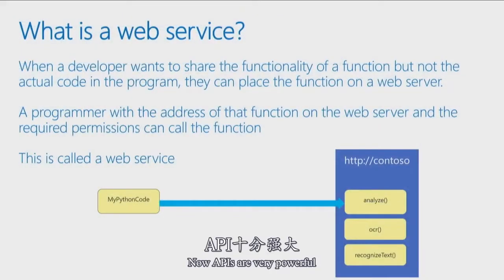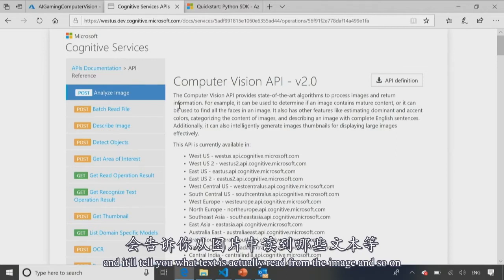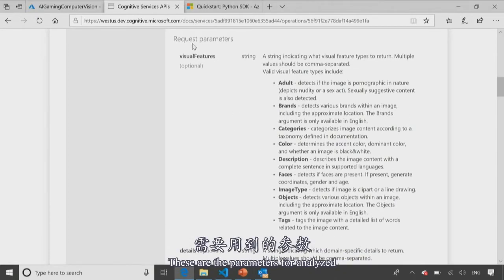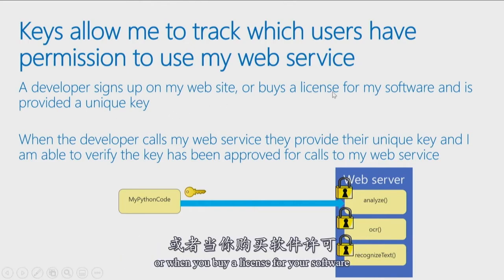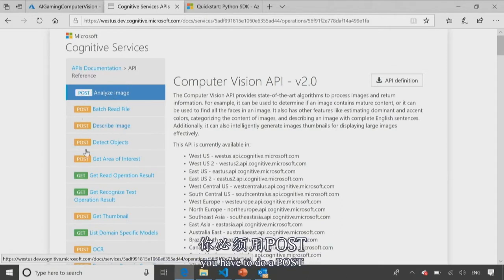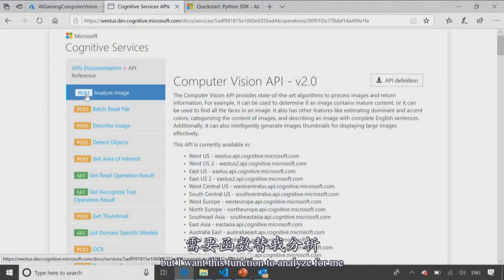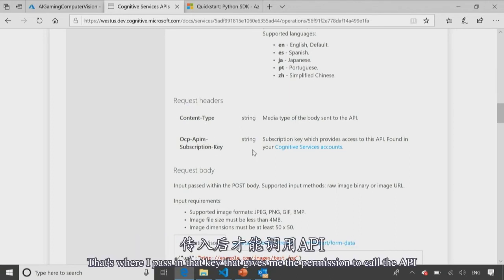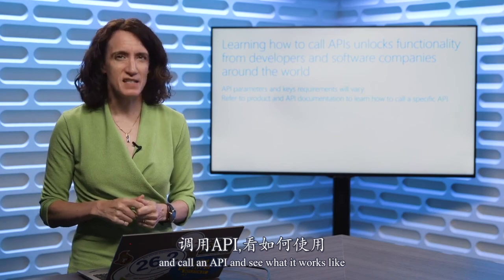36 调用API ｜小甲鱼原创翻译—微软官方 Python 教程